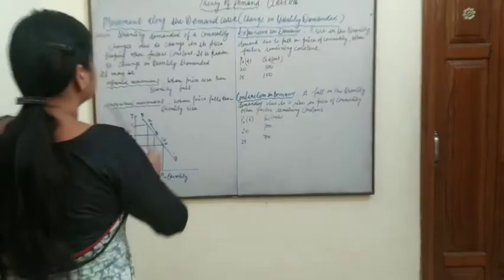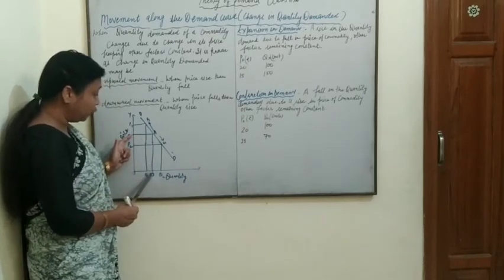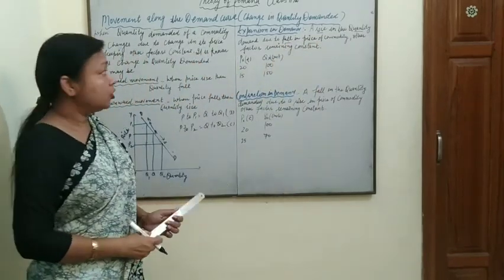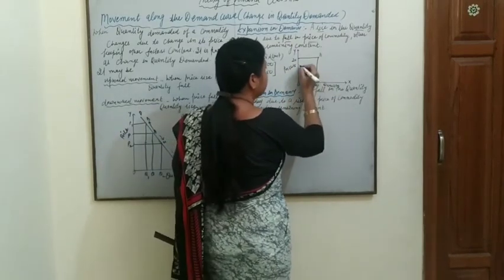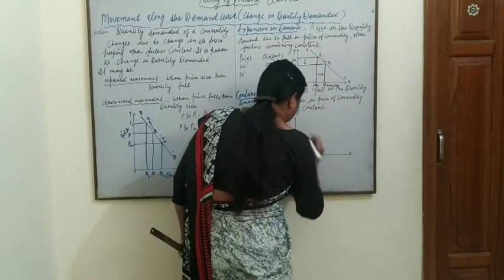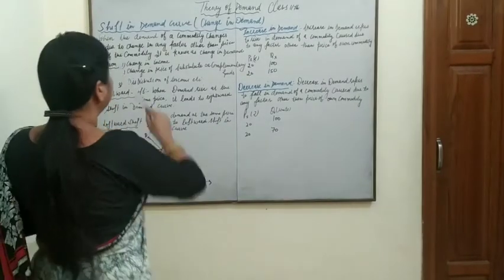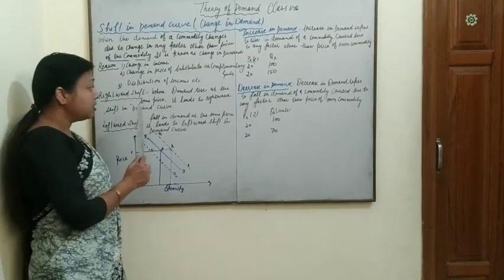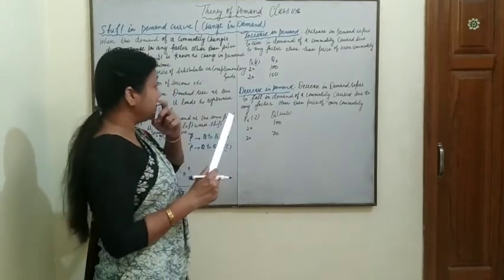Theory of demand part 5